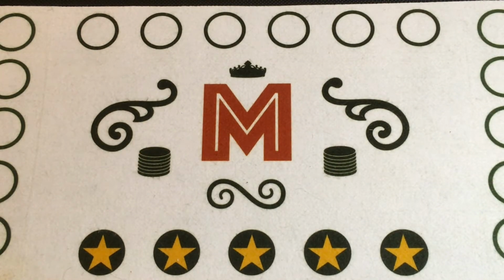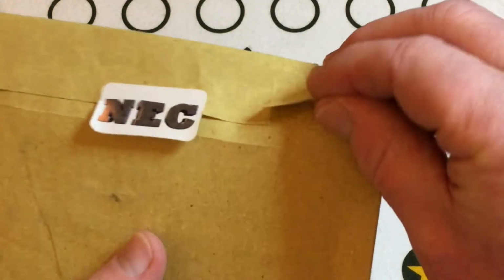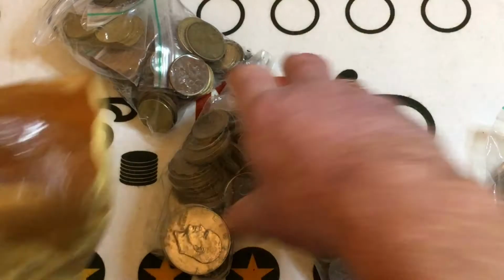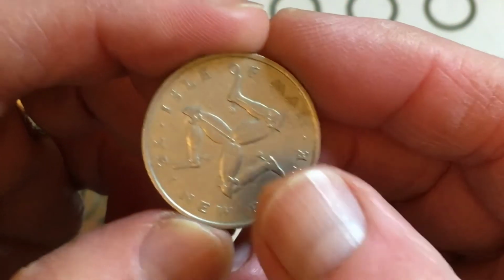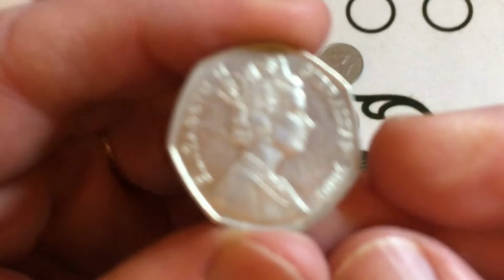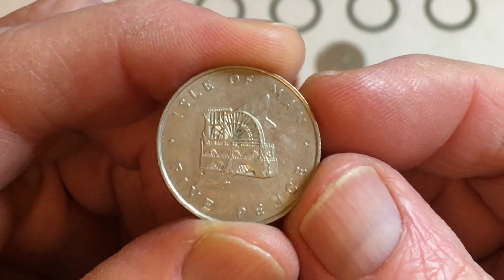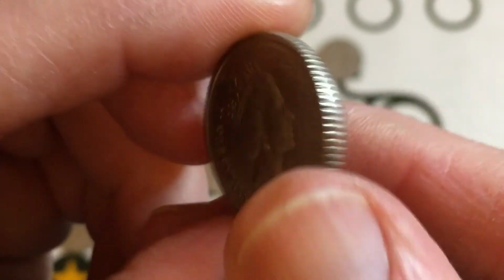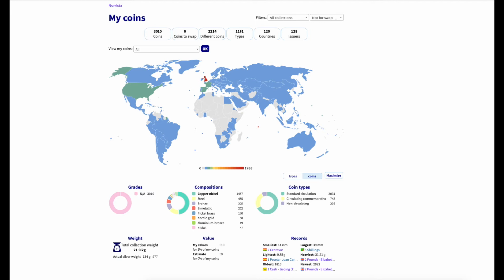What's In The Box? #102 (Territories plus one)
Following on from the World coins video from last week, we look to see what else is in the bag.
Also an update on the toned silver coin, and a generous gift from Dave